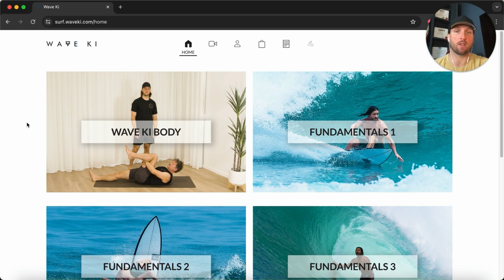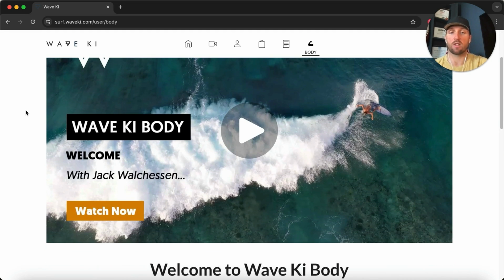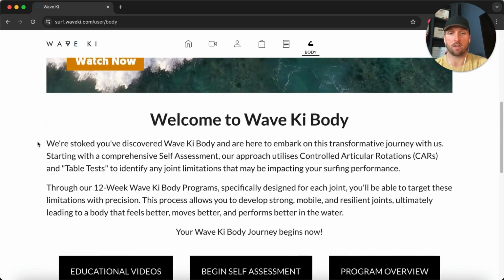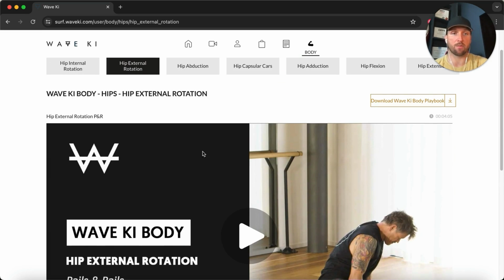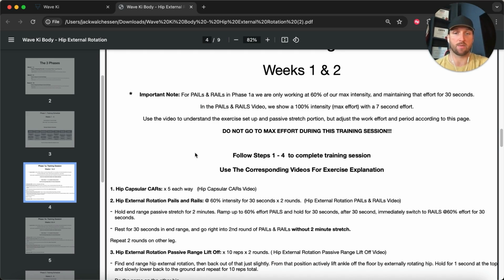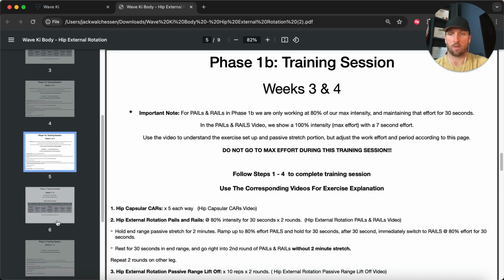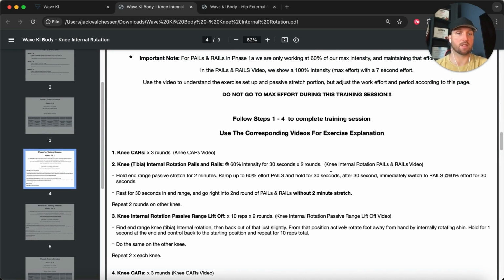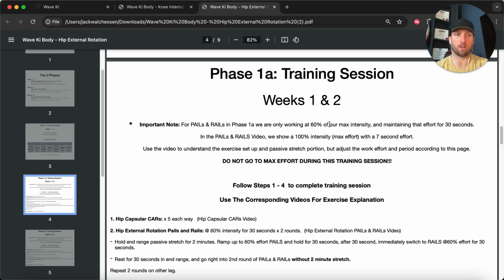How to use Wave Ki body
This is a guide on how to use the Wave Ki Body which is a members only add on to the Worlds best land based surf training program, Wave Ki by Brad Gerlach.

It is the program that Brad Gerlach swears by to keep his students and him mobile to surf at a level that keeps them stoked, strong, flexible &  most importantly free from injury and ultimately surf better well into their current & later years.